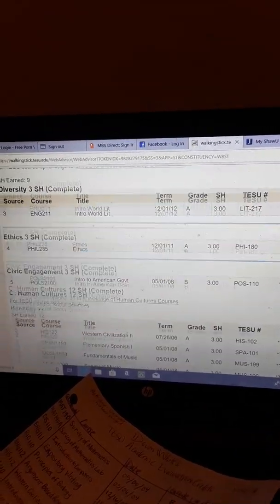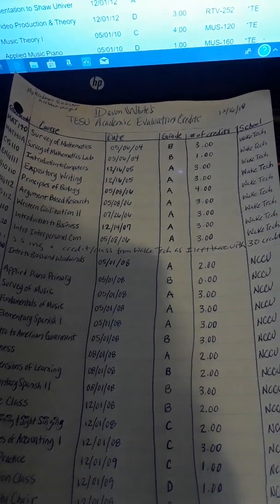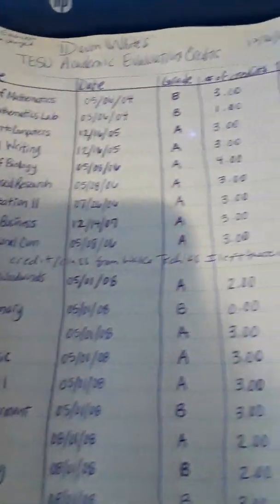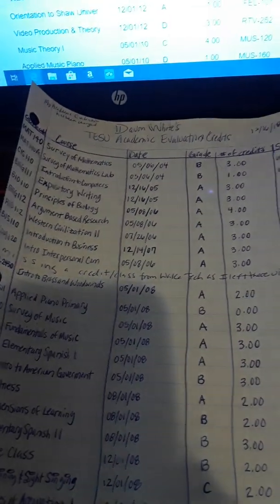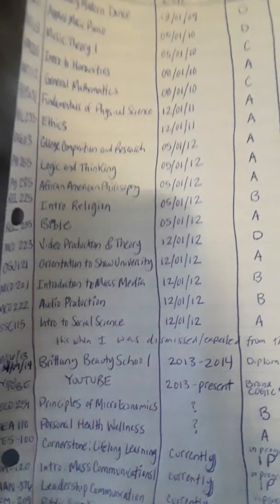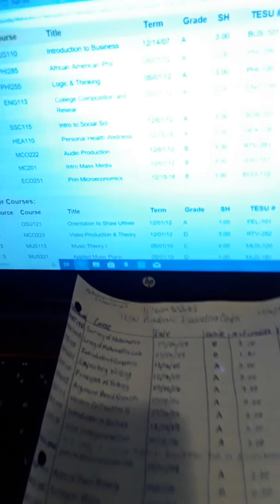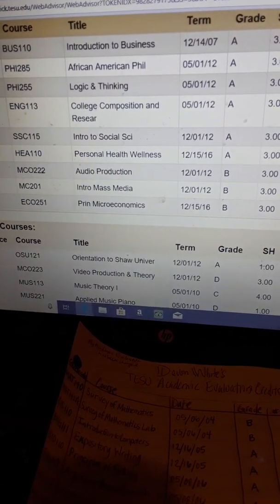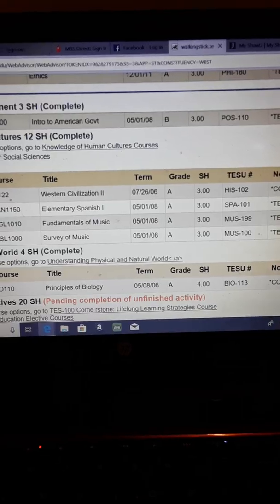Davon White (Reviewing My Academic Evaluation - Changes)Part 1